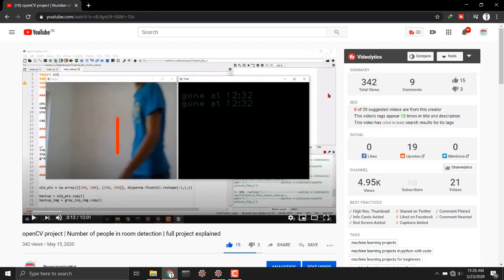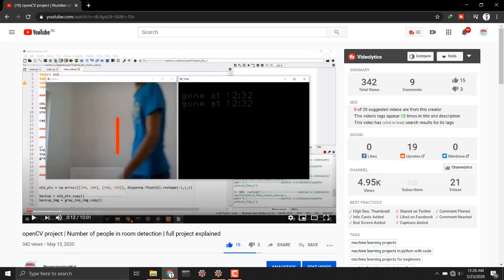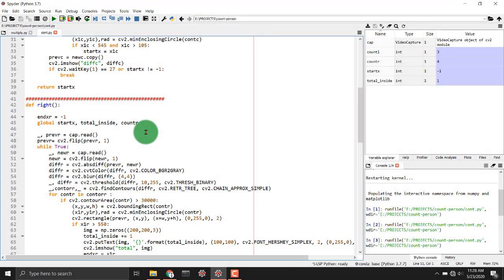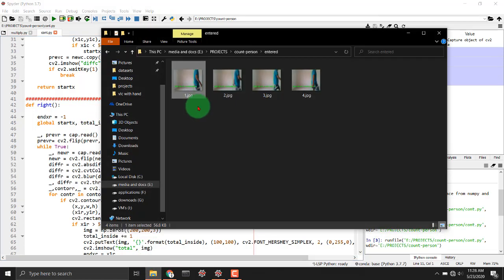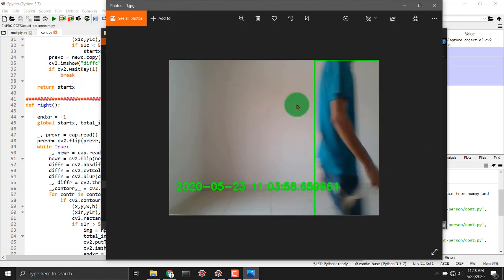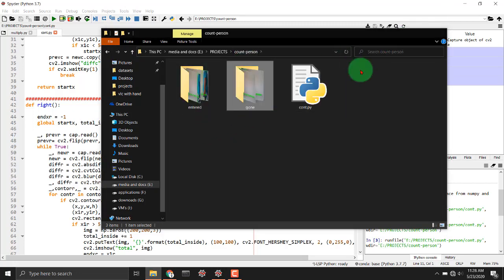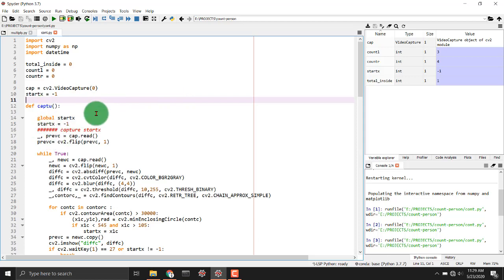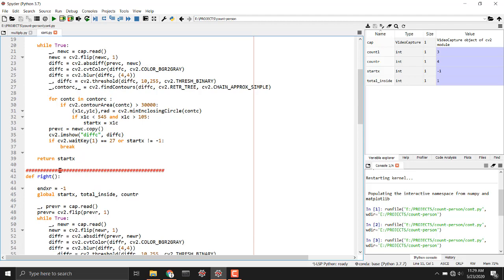Computer Vision projects | Smart CCTV camera with python | college students project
opencv project with python language for cllege students who are not getting idea for what to create this might be one of your next project.
This is showcase of project with full code link here.

if you enjoyed the video
then please

github machine learning projects
python deep learning projects